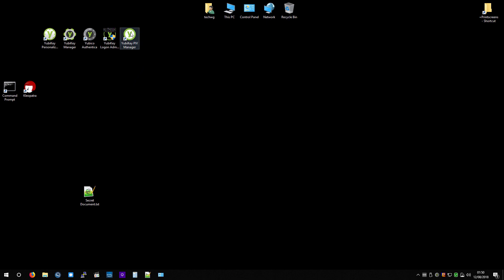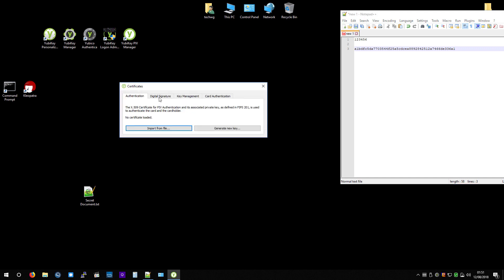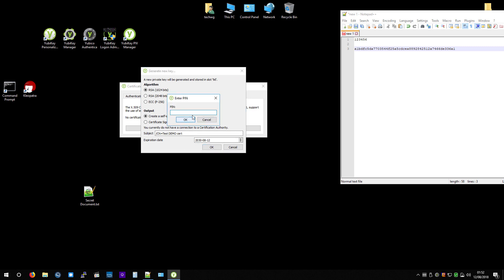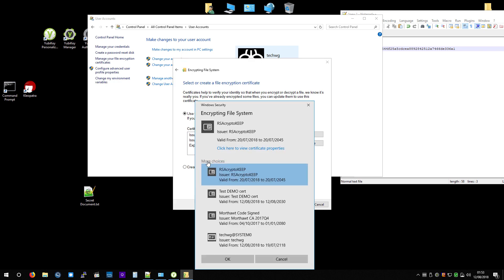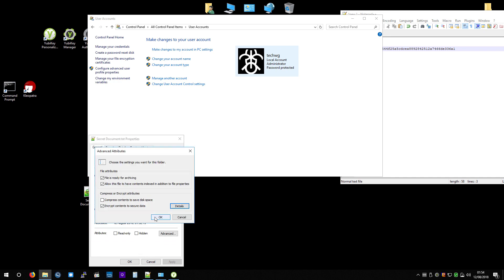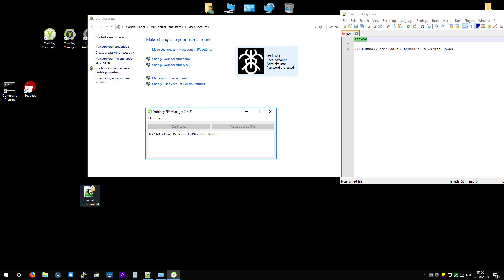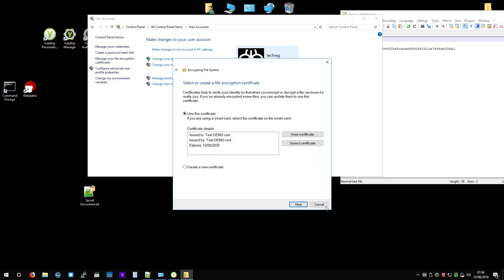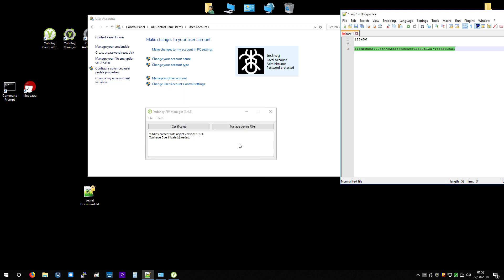4) YubiKey ~ PIV Tool Usage with Windows File Encryption Demo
This is a tutorial showing the usage of the YubiKey PIV Tool to create a certificate and then demonstrate setting up your Windows 10 account to make use of that certificate and encrypt files using it. This uses the standard Microsoft Encrypted File System or EFS to perform the encryption.